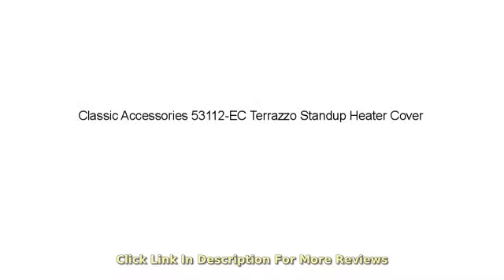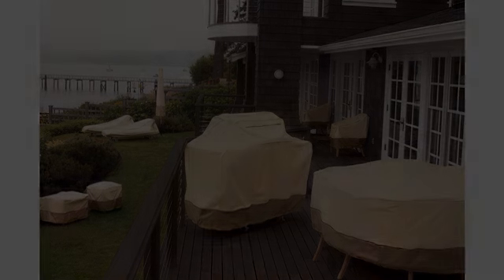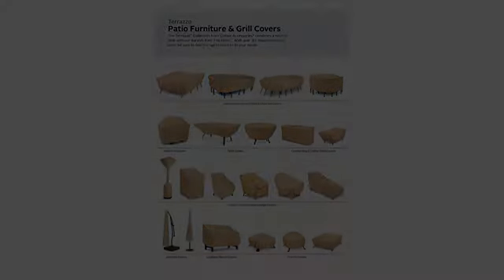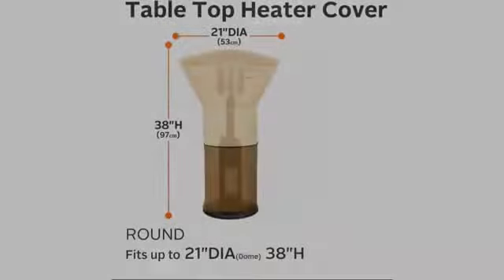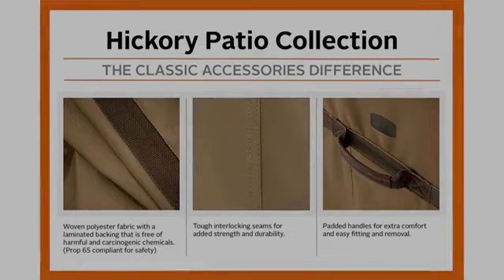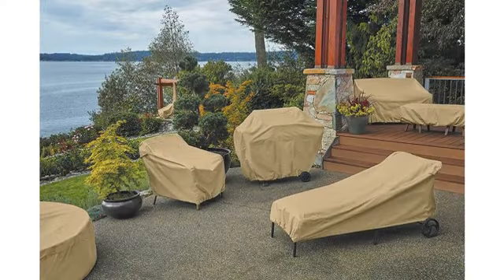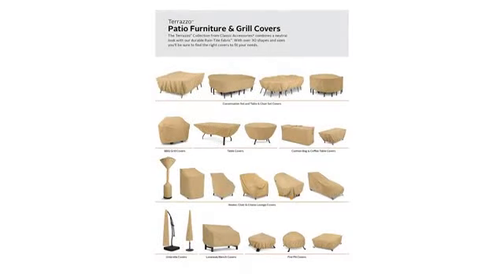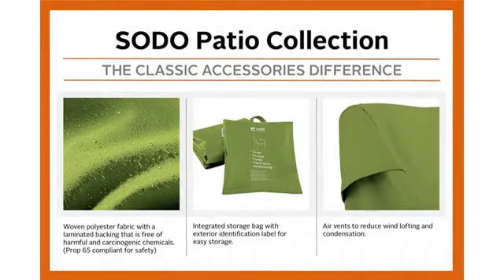Must See Review 2017! Classic Accessories 53112-EC Terrazzo Standup Heater Cover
- Classic Accessories 53112-EC Terrazzo Standup Heater Cover
OUTDOOR PATIO COVER: Guaranteed to fit round stand-up patio heaters 34" diameter dome x 18.5" diameter base x 95" high OUTDOOR FURNITURE COVERS with WARRANTY: One-year limited warranty ALL WEATHER PROTECTION: Tough Rain-TiteTM fabric protects against rain, snow, sun and dirt and won't crack in cold weather CUSTOM FIT OUTDOOR TABLE COVER: Elastic cord in bottom hem for a fast and custom fit DURABLE PATIO COVER WITH ADVANCED FEATURES: Dual vents reduce inside condensation and wind lofting DURABLE PATIO COVER WITH ADVANCED FEATURES: Dual vents reduce inside condensation and wind lofting Guaranteed to fit stand-up heaters 95" high x 34" diameter dome x 18.5" diameter round base One-year limited warranty Fabric System provides a tough Rain-Tite fabric protecting against rain, snow, sun, dirt and won't crack in cold weather Any tables attached to the heater will need to be removed for a complete fit. Dual vents reduce inside condensation Elastic cord in bottom hem for a fast and custom fit Scroll down for other patio furniture covers commonly purchased together in this collection